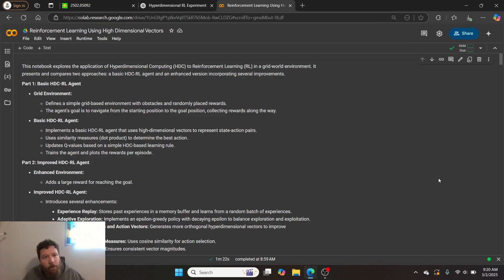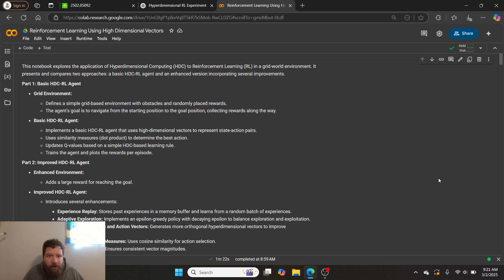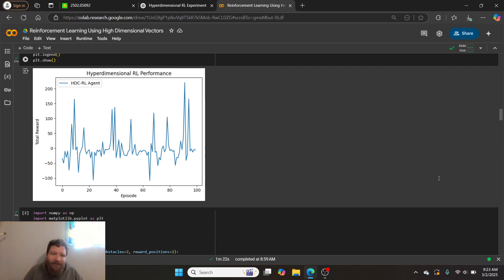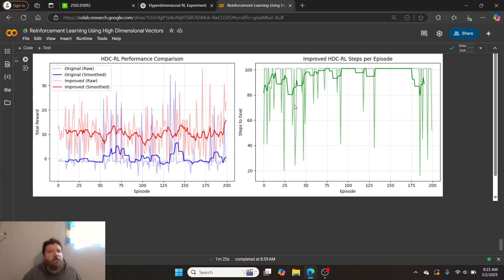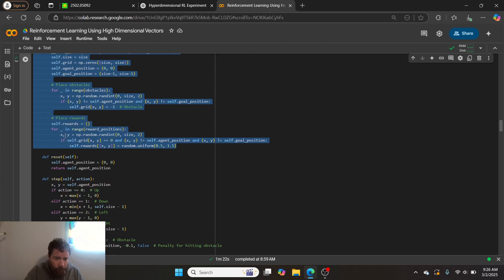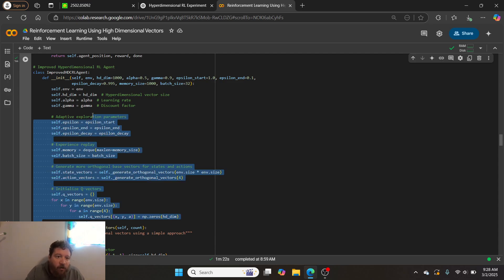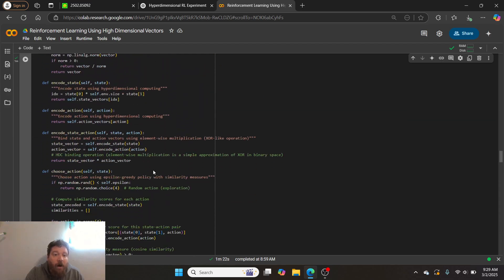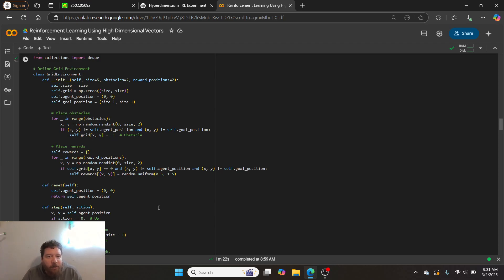Reinforcement Learning Using High Dimensional Vectors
I need to ask a question to summarize the video. I will use the extension to get a description of the video.
This video provides an overview of reinforcement learning, particularly its implementation using High Dimensional Vectors (HDC).

Here's a summary:

Core Components of Reinforcement Learning: It requires an agent, an environment, and a reward system [01:19]. The agent interacts with the environment and receives rewards based on its actions.
Setting up Reinforcement Learning: This involves creating the environment, defining the agent's behavior, and establishing a reward mechanism [02:27].
Agent Actions and Rewards: The agent can move up, down, left, or right. It receives penalties for hitting obstacles or simply moving, encouraging it to find a direct path. A significant reward is given for reaching the goal [06:26].
Negative Rewards: These are important for eliminating undesirable behaviors. For example, a small penalty for movement encourages the agent to move directly toward the goal [07:05].
Hyperdimensional Computing: The video touches on the mathematical setup required, including defining the number of dimensions, agent behavior, memory, and the use of Q Vector algorithms for memory processing [07:52].
Model Comparison: The video showcases two models: a baseline model and an improved model. The improved model achieves a 700% increase in performance by incorporating elements like experience replay and adaptive exploration [09:22]. Do you need help with anything else?